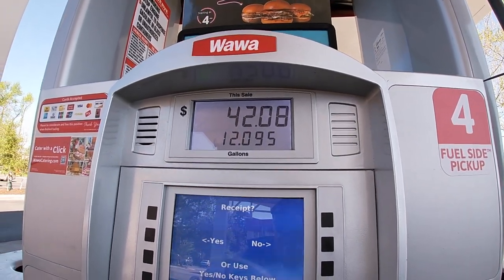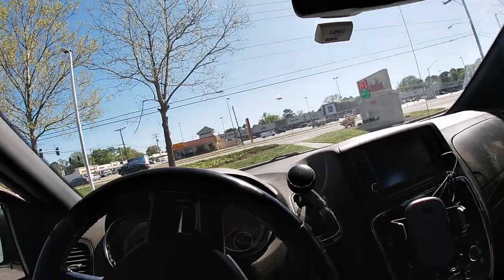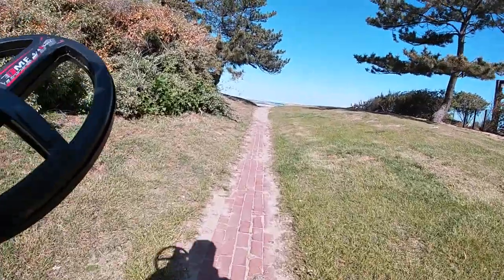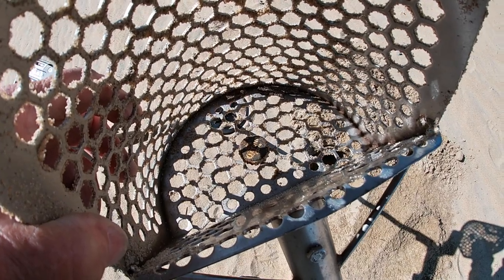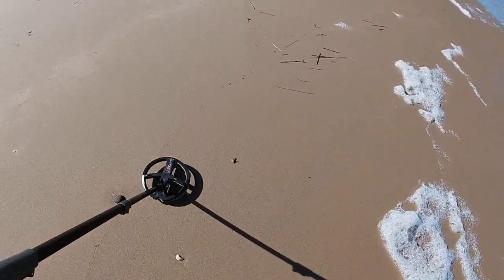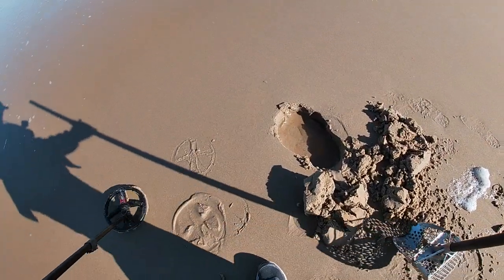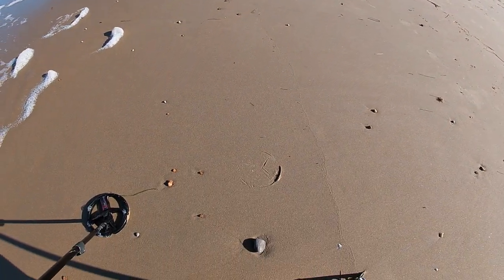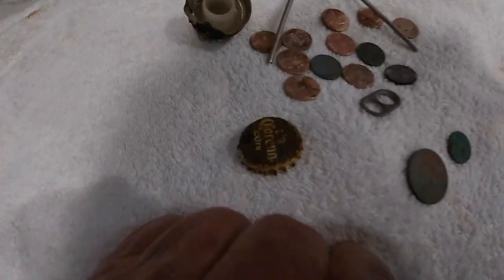XP Deus at Nada today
lot of 85's. exercsise and clean air spin - happens

see you wednesday